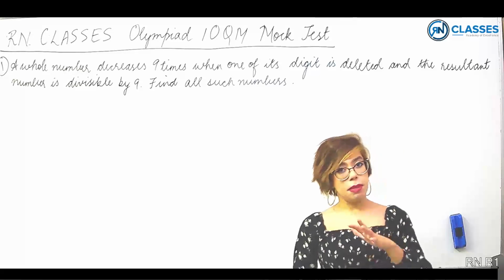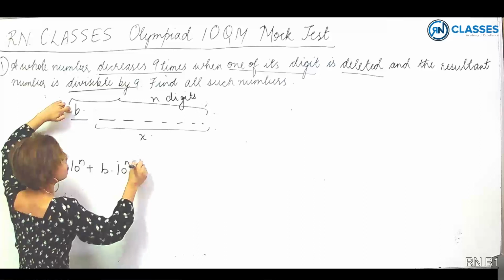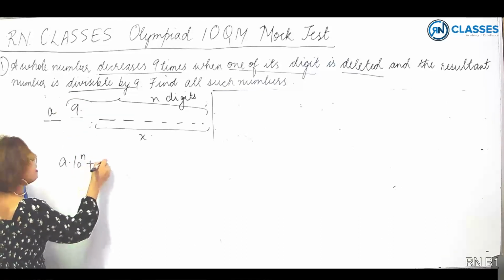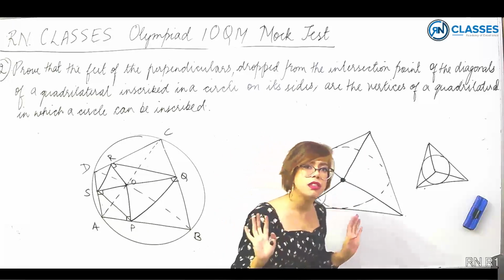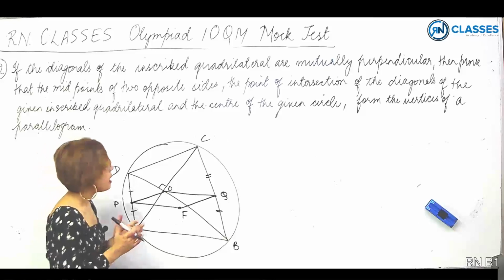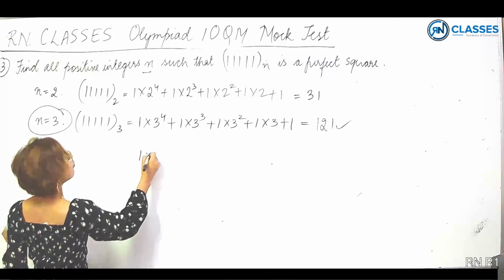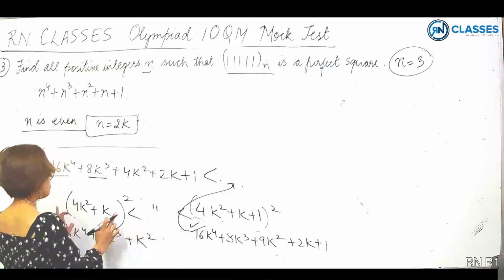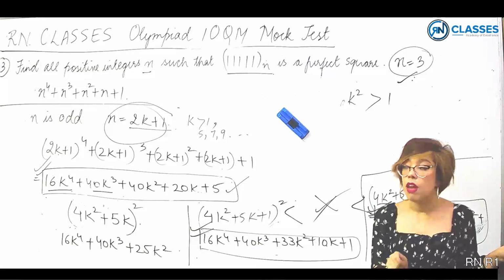Olympiad (IOQM) 2021-2022 Mock Test 3 | PAPER-2 | Maths Olympiad Preparation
Olympiad, conducted by TIFR and HBCSE, is one of the most interesting test that a child can encounter in his entire academic career. This test, as having been set by the MOST INTELLIGENT TEACHERS, is once in a lifetime opportunity to compete with the best and to learn from the best.
Keeping this in mind, we have conducted the Mock Test to test the mathematical ability and aptitude of students from Classes VIII, IX, X, XI, XII. The questions and the techniques discussed are more basic and concept driven so everybody can enjoy them!

HAVE FUN AND ALL THE BEST FOR THE UPCOMING EXAM.

🌟Time Stamp:

   Intro - 00:00

✅PAPER-II
💎Q1- 00:06
💎Q2- 19:59
💎Q3- 34:45

🟢These tests by RN Classes are beneficial in cracking Olympiad with excellent results.🟢

📘The international Olympiad movement is aimed at bringing the most gifted secondary and higher secondary students of the world together in a friendly competition of the highest level. The Olympiads are not merely competitions, they are the meeting places of the brightest young minds of the world, and many friendships forged at the Olympiads form the seeds of scientific collaboration later in life. Much like the Olympics in sports, the Olympiads are a celebration of the very best in school level science and mathematics.

💢More about Olympiad Mock Test 1 2022

📋👉Mock tests help in creating an exam-like environment so that the student can practice questions and also become familiar with the time limit for solving them. RN Classes online tests are the perfect source for these papers as the exam is conducted in real-time with a stop-watch which creates pressure on the student and makes him/her adjust to it. These questions are curated by one of the finest teachers which will help you crack the NTSE Examinations with an outstanding score.

💯Practicing through the mock tests and sample papers, you can enhance your preparation and solve maximum number of questions for a thorough practice. The mock tests come with an answer key which is based on the previous year question papers. This helps you get familiar with the actual exam pattern, the marking scheme and the type of questions as asked in the exam.
➡️Key benefits you get
✅ Actual exam simulation.
✅ High quality questions prepared by expert faculties.
✅ Exhaustive preparation.

PRMO 2021 Exam | PRMO 2021 | PRMO Exam | PRMO Exam Preparation | PRMO Preparation Class 10 | PRMO 2021 Exam | PRMO 2021 Exam Preparation | PRMO Preparation